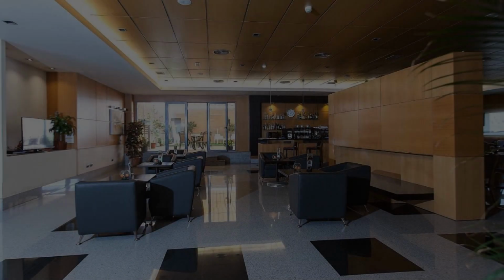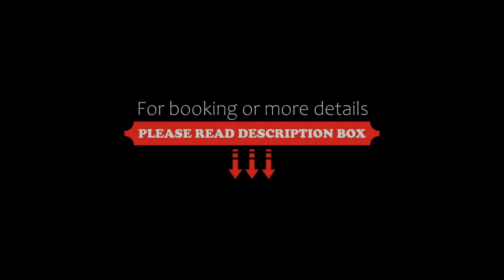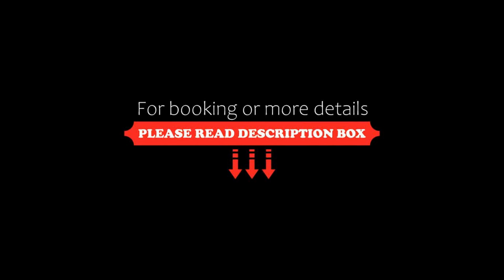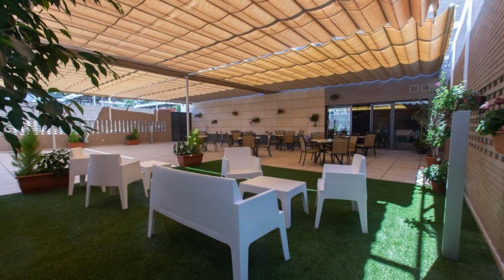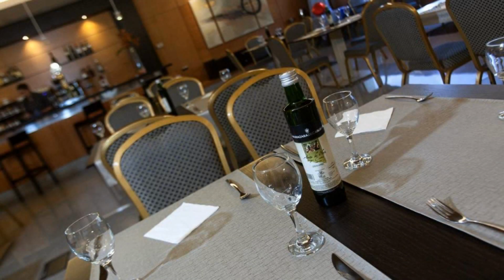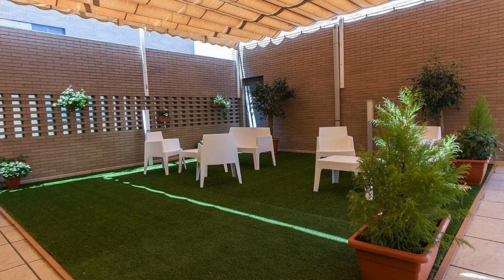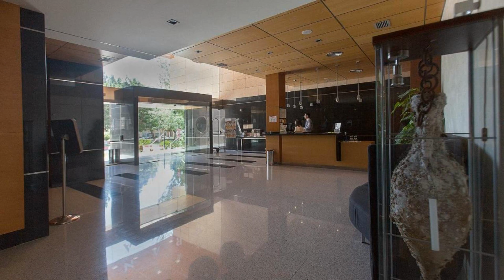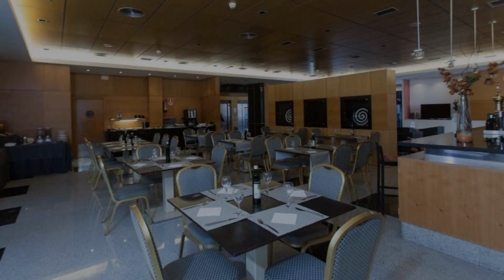Sercotel Gran Fama, Almería, Spain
About Property:
Modern 4-star hotel situated in a retail and leisure area, just 25 minutes walking distance from the centre and a great base to use when exploring this beautiful, diverse city and region.
The Sercotel Gran Fama’s smart interior is simple, stylish and inviting. You can make the most of the free Wi-Fi internet connection to keep up-to-date and email your friends.
In the evening, enjoy tasty meals in the Sercotel Gran Fama restaurant before heading to the bar for a relaxing drink wit...
Property Type: Hotel
Address: Avenida Mediterraneo, 311, 04006 Almería, Spain
Searching For
1. Sercotel Gran Fama - Almería - Spain
2. Sercotel Gran Fama - Almería - Spain Address
3. Sercotel Gran Fama - Almería - Spain Rooms
4. Sercotel Gran Fama - Almería - Spain Amenities
5. Sercotel Gran Fama - Almería - Spain Offers and Deals
Audio Credit:
Track Title: Blank Slate
Artist: VYEN